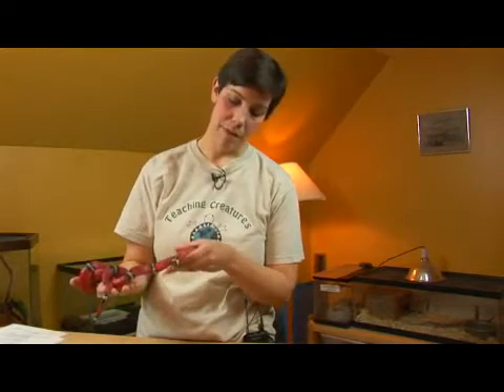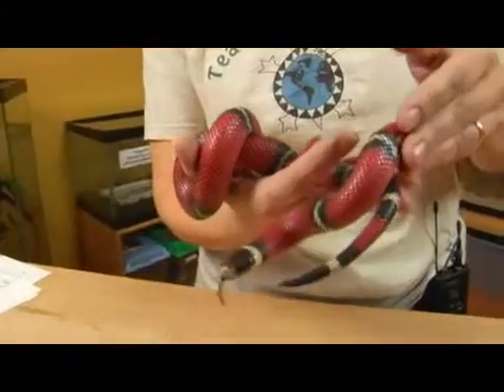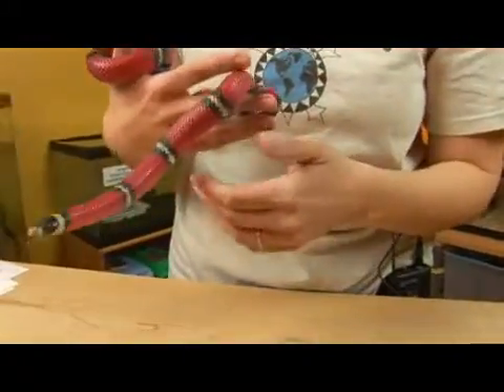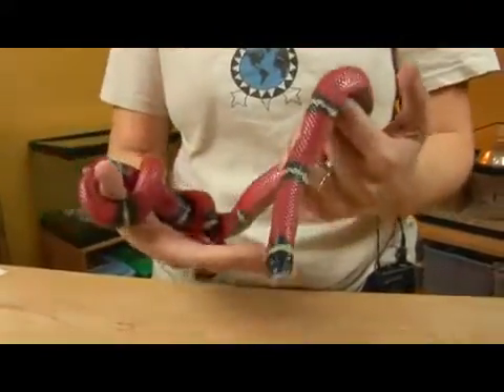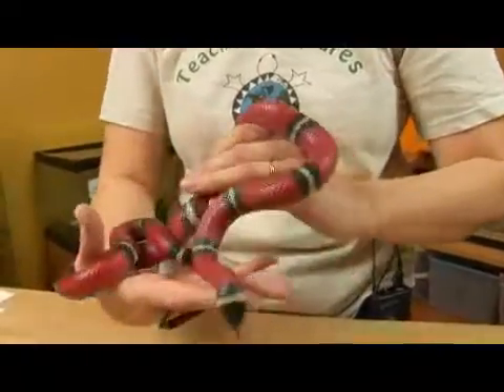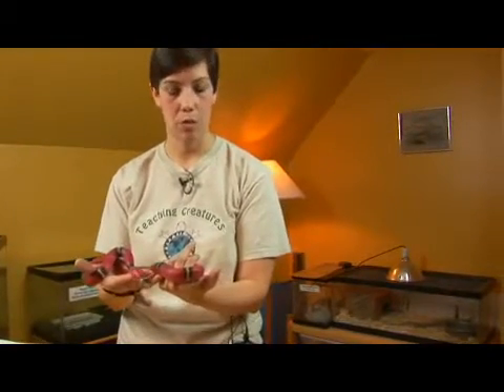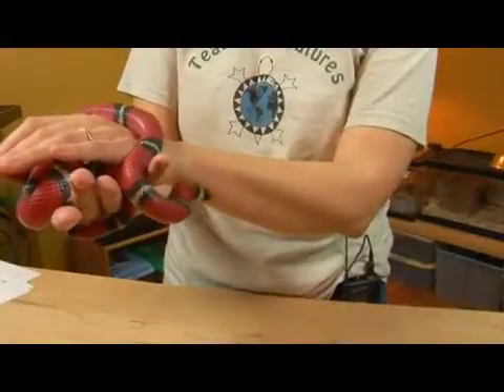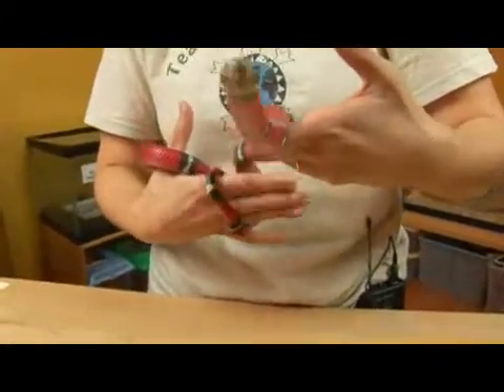Milk Snake Facts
Milk Snake Facts. Part of the series: Reptiles, Amphibians, Invertebrates & Small Pets. A milk snake is defined by it's range and by the number of bands that it has. Discover facts about milk snakes with information from a published biologist in this free video on snake identification and reptiles.